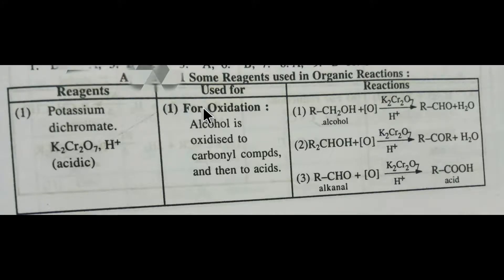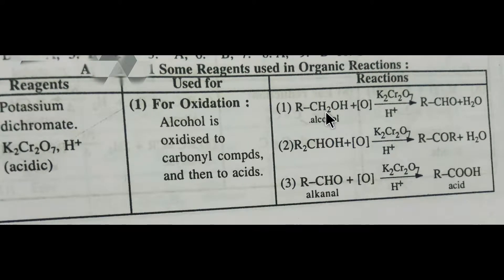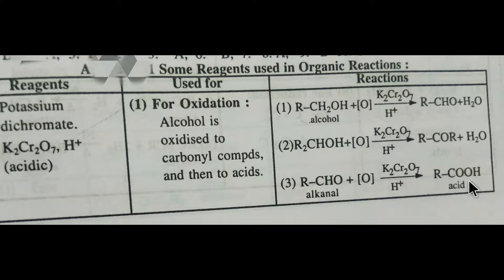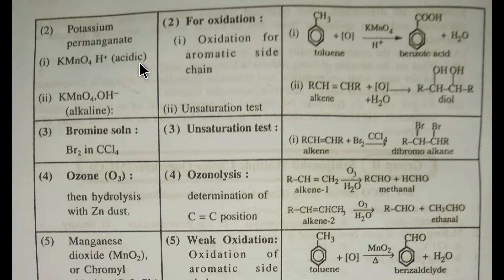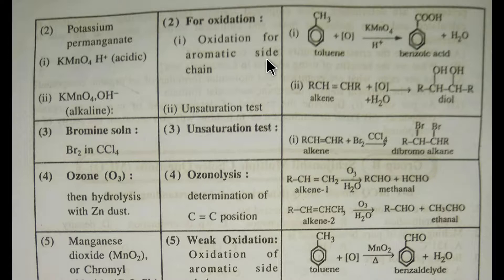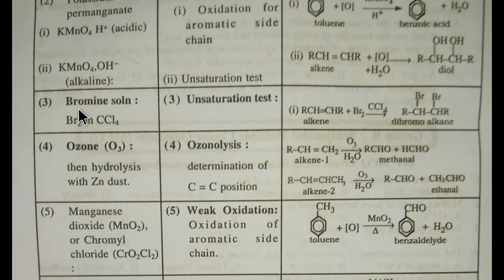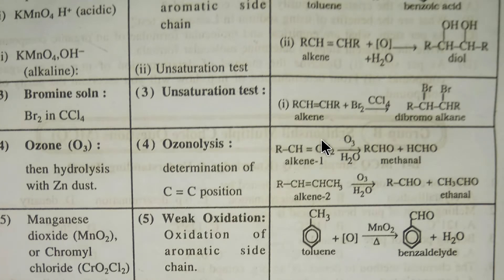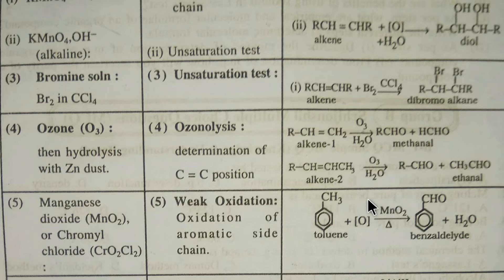Functions of Different Reagents in Organic Chemistry || Reagents and their functions -Part-1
Functions of Different Reagent in Organic Chemistry || Reagents and their functions in organic chemistry -Part-1

organic chemistry reagents chart

list of reagents in organic chemistry

reagents in organic chemistry reactions

list of oxidising agents in organic chemistry pdf

list of organic chemistry reactions and reagents